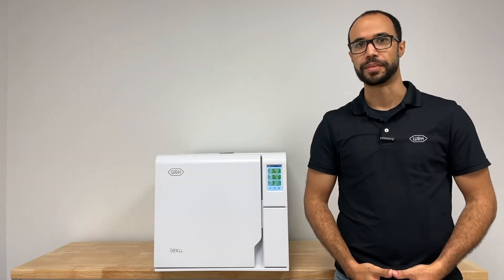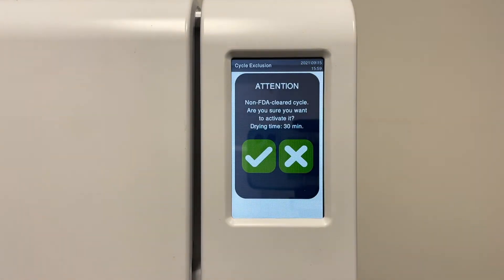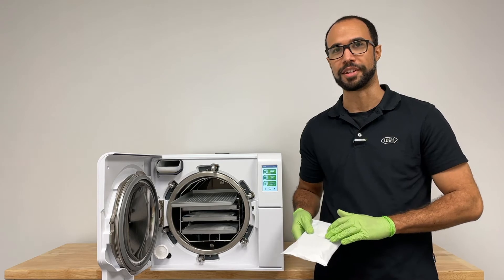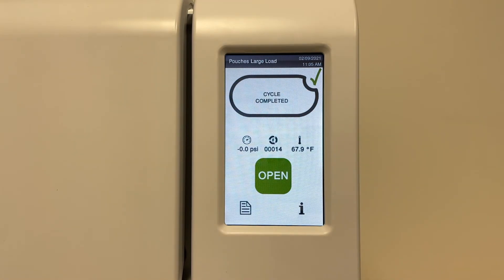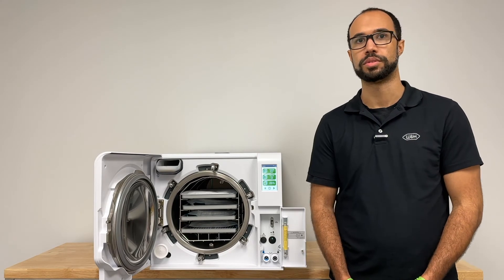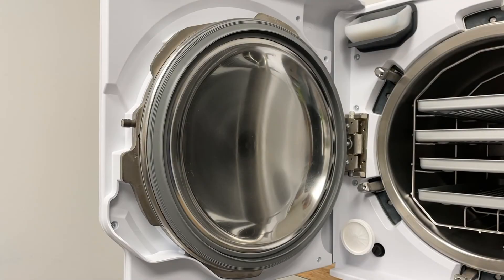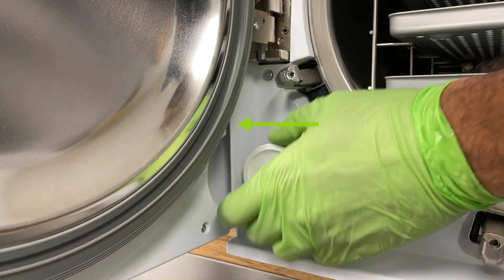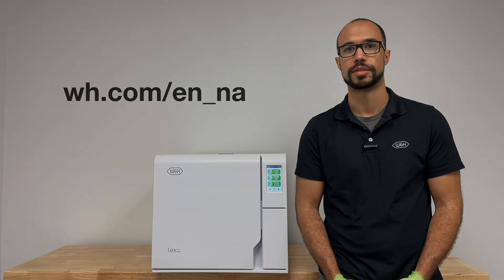W&H Impex Inc. (NA) - Lexa Sterilizer - Cycle Programs and Maintenence (English)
Randy Brown from W&H Impex introduce you into the Lexa sterilizer cycle programs, loading the chamber and how to run a cycle.